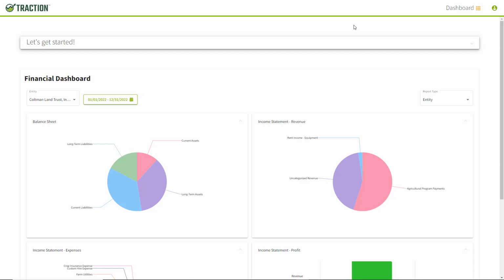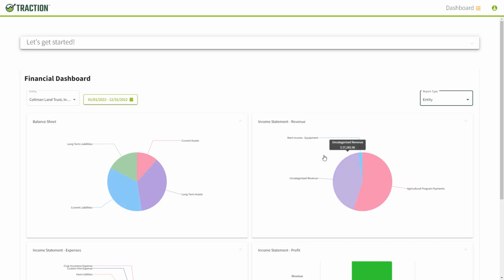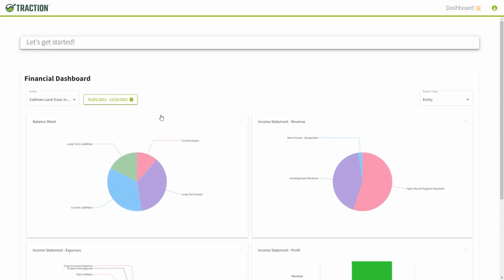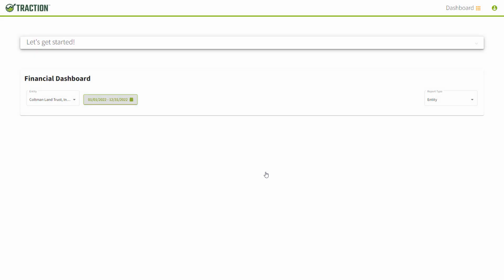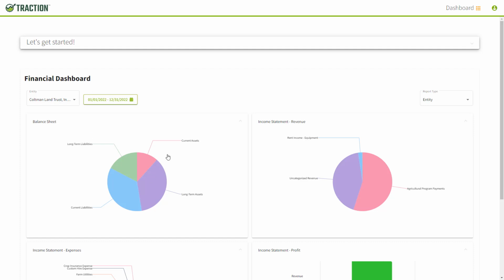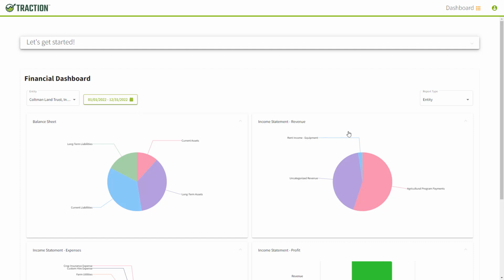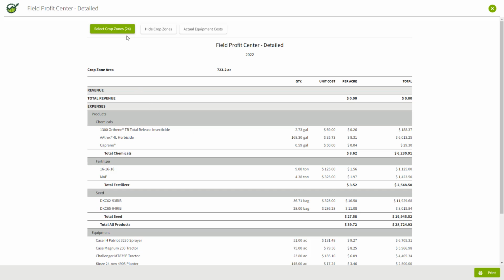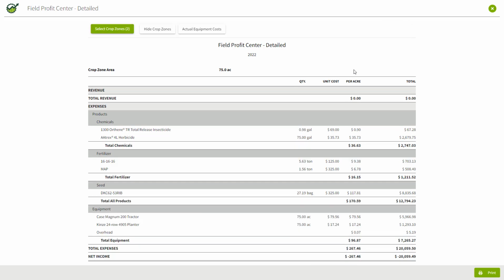How to Use the Dashboard | Traction Ag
This video will explain how to use the dashboard and understand why information could be missing on the individual widgets.